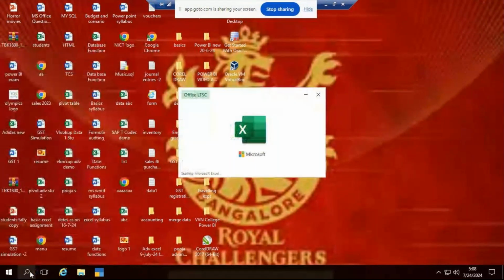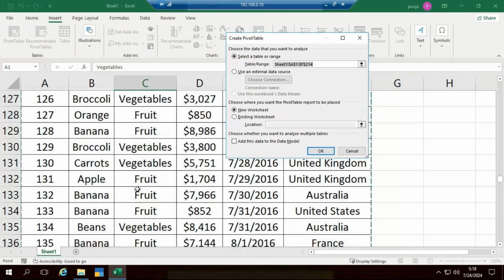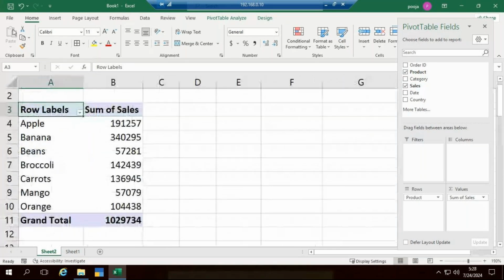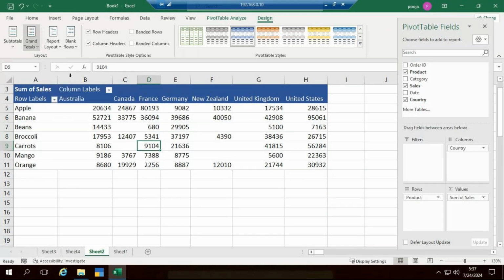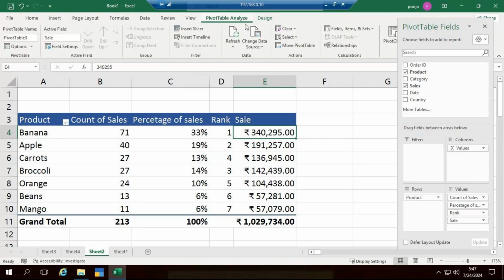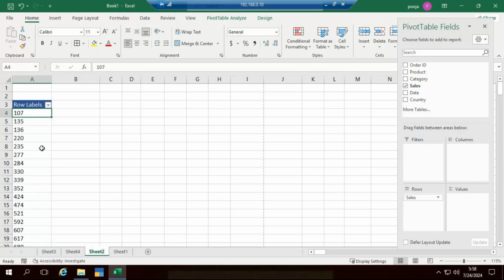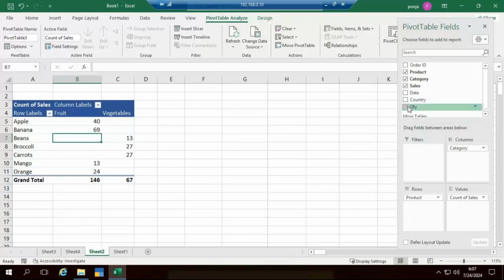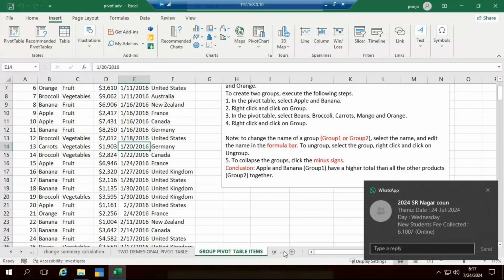Pooja Advance Excel 24th July Mcc